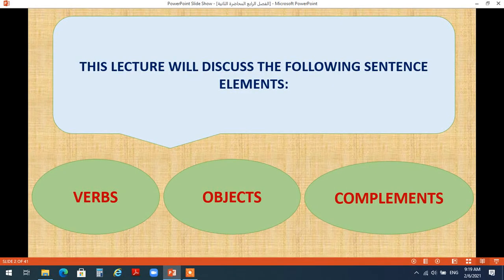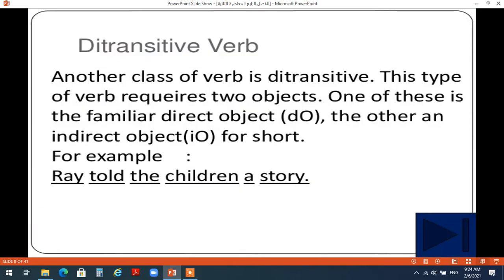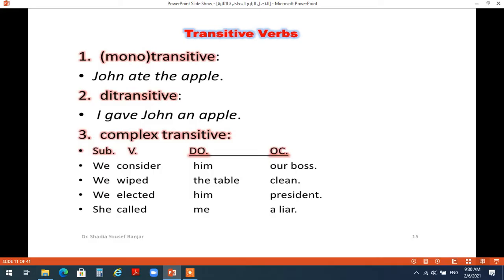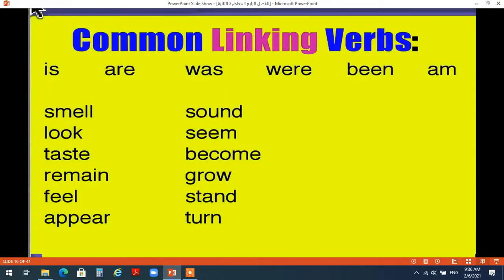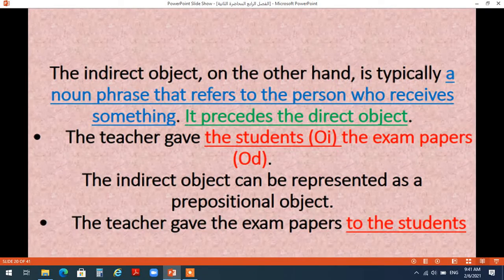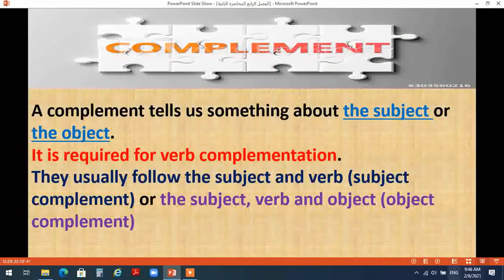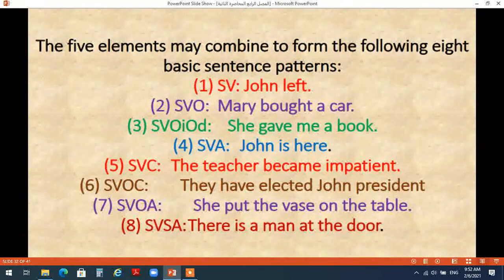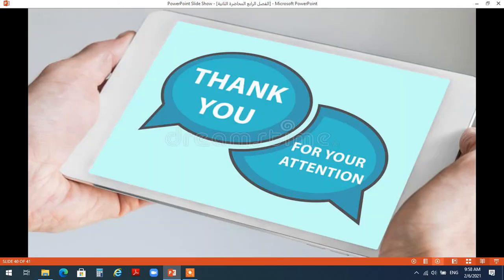الفصل الرابع المحاضرة الثانية